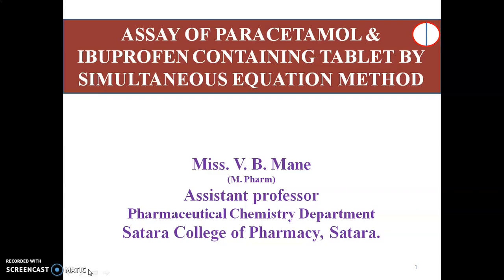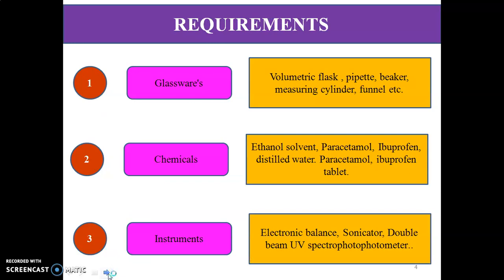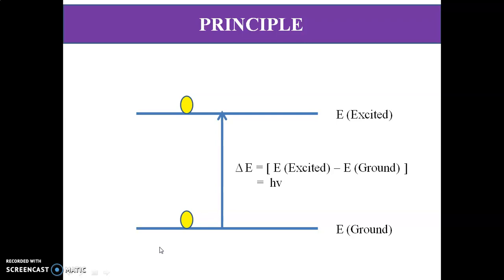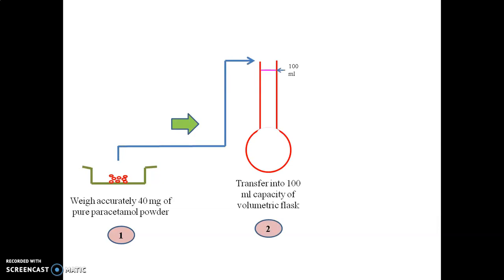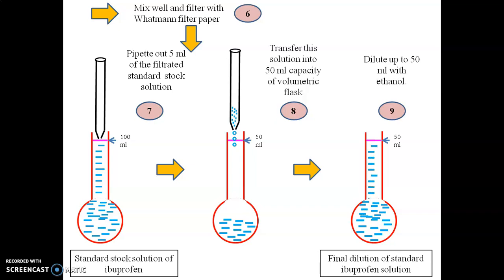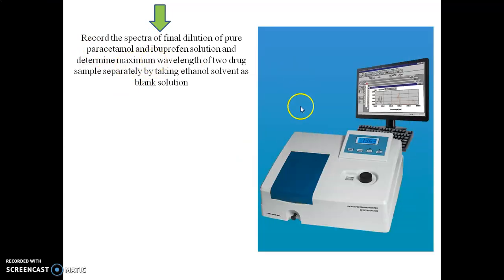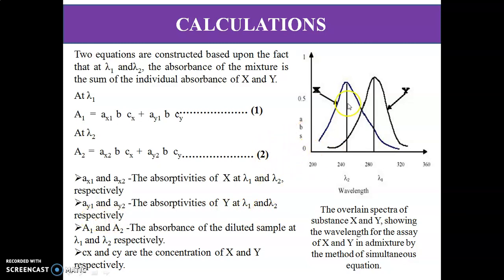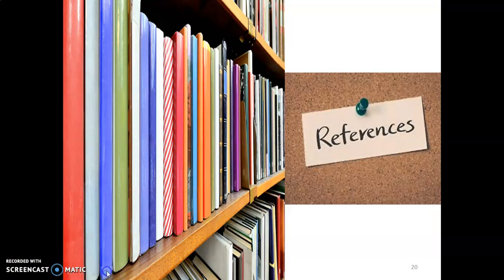ASSAY OF PARACETAMOL AND IBUPROFEN CONTAINING TABLET BY SIMULTANEOUS EQUATION METHOD! Ms. VarshaMane